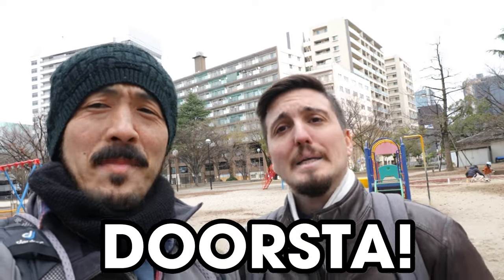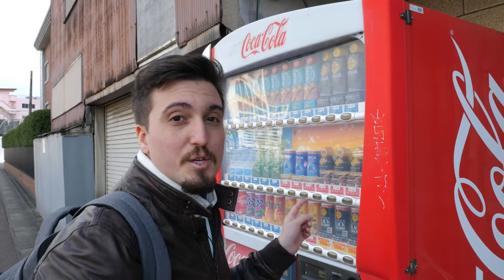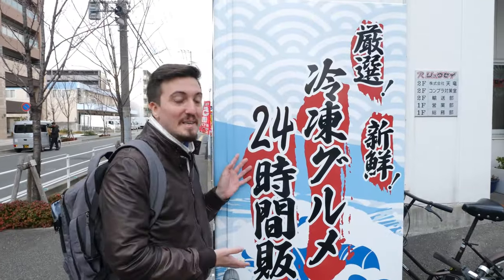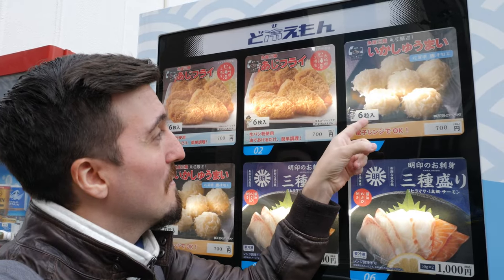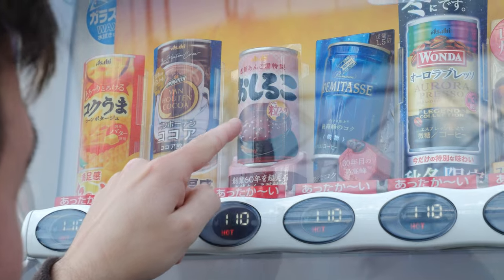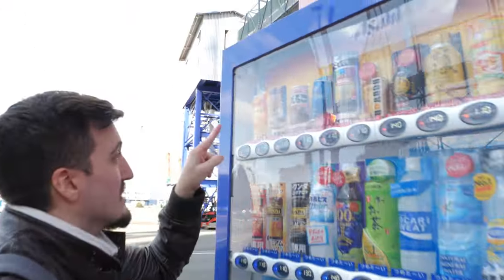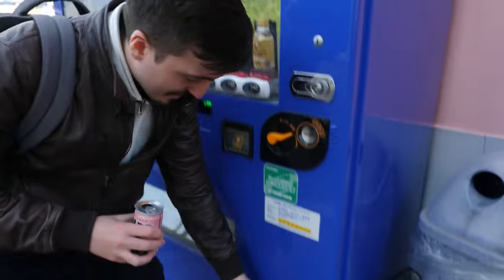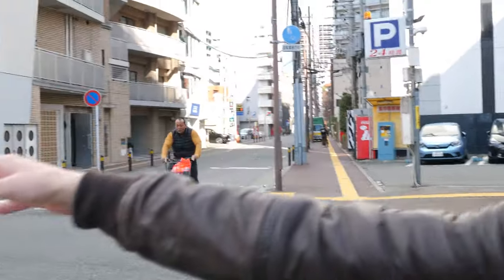Sashimi Vending Machine in Japan!